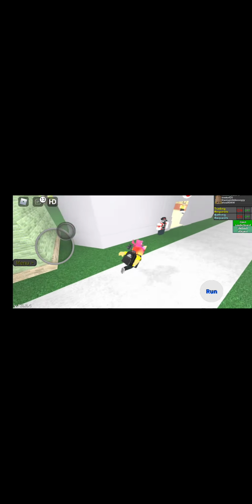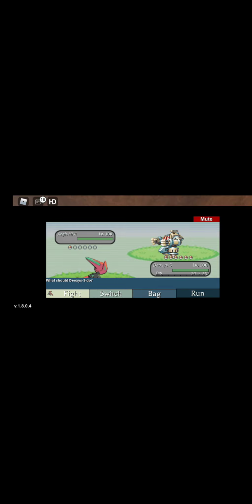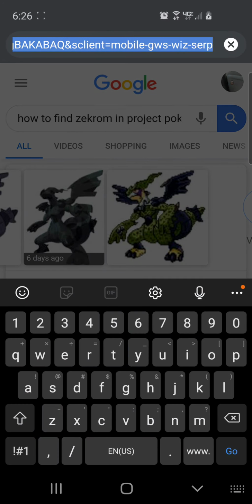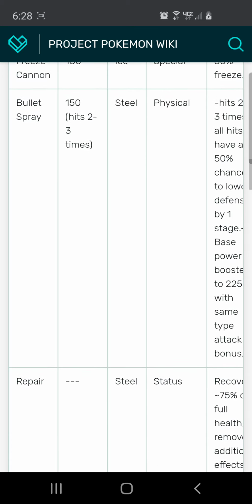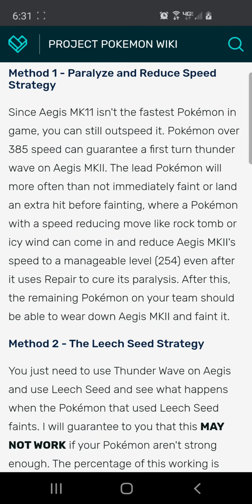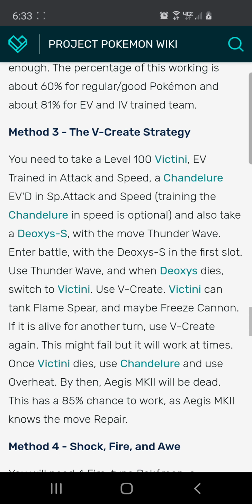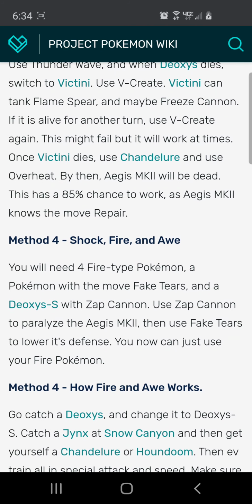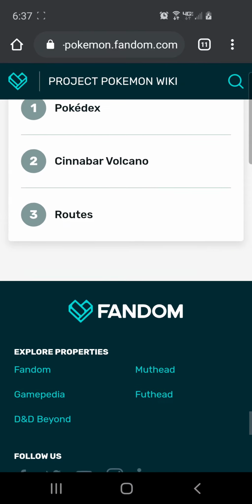How to beat Aegis MKII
Sorry I haven't been uploading, I was in the Poconos. Sorry for the inconvenience